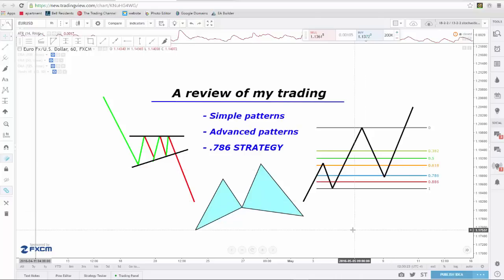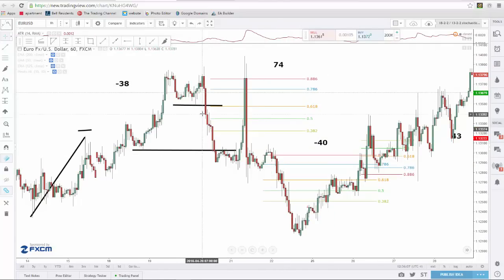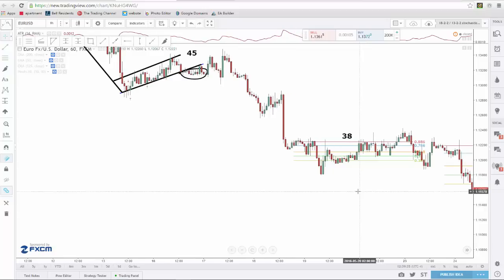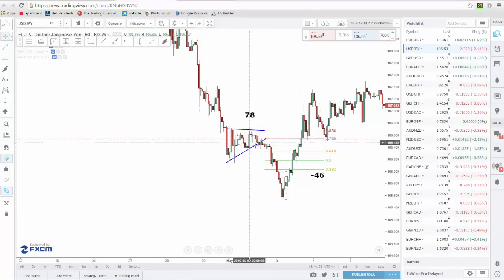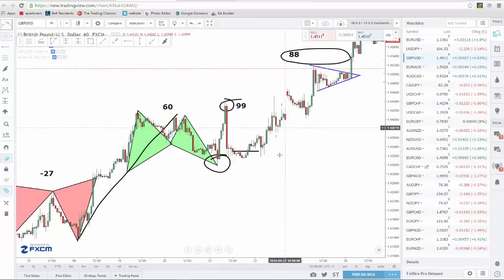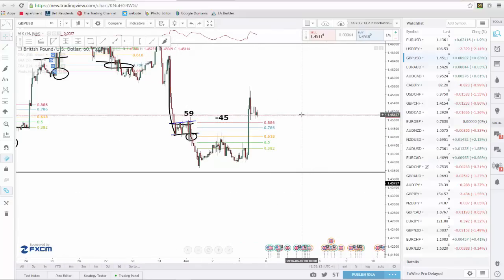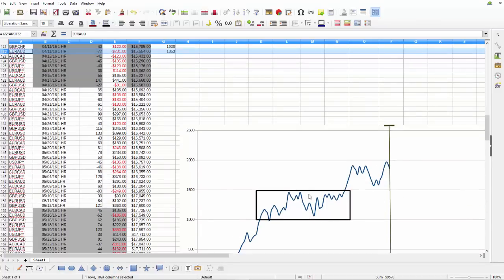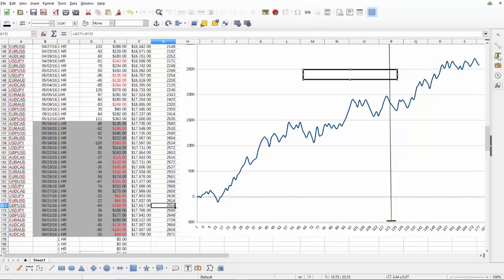Good trading strategies ( Forex review 4/11 - 6/3 )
vv

vv